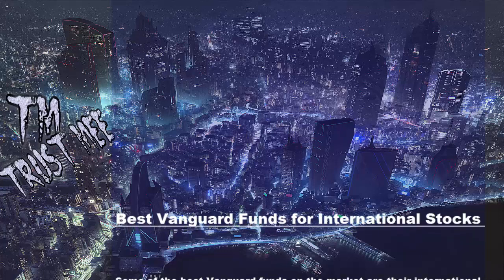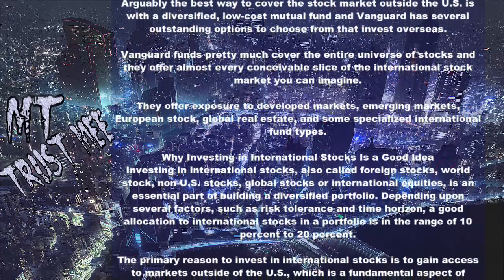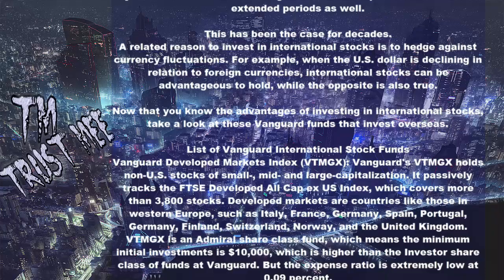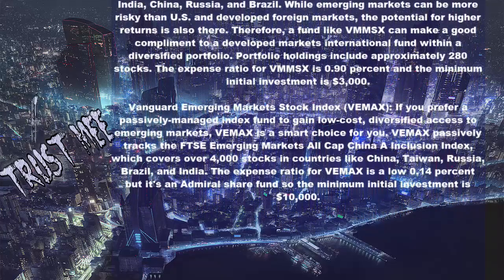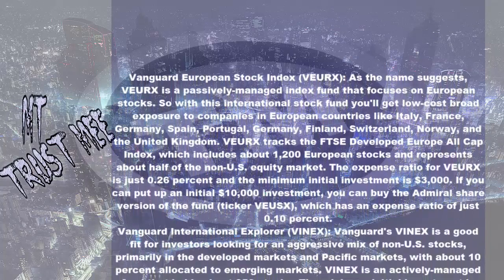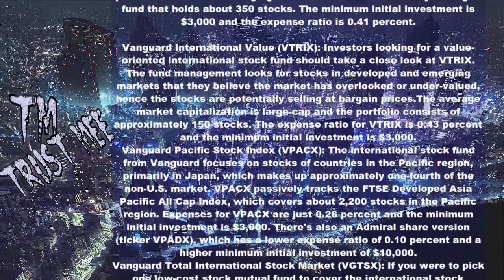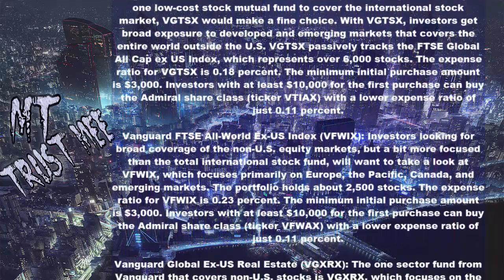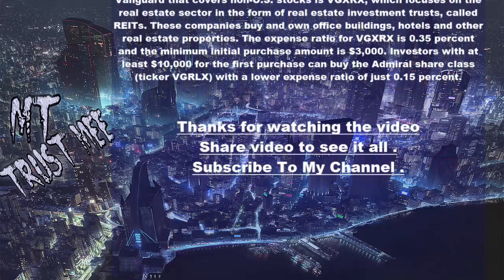Best Vanguard Funds for International Stocks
Share video to see it all .